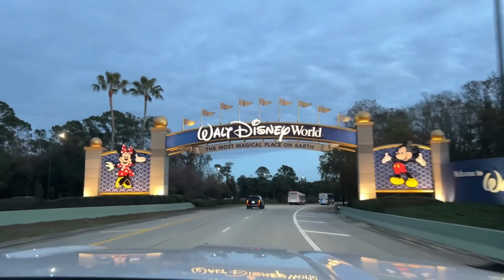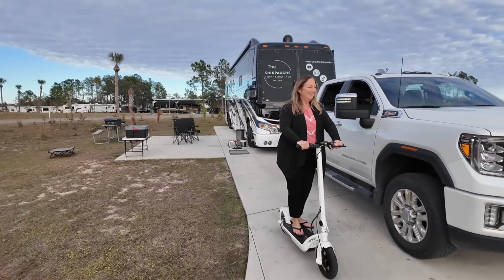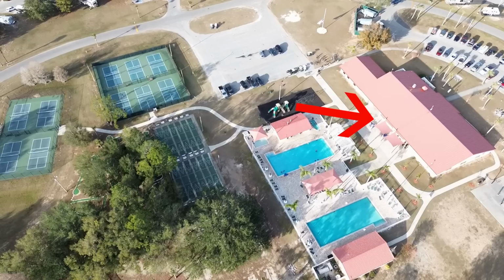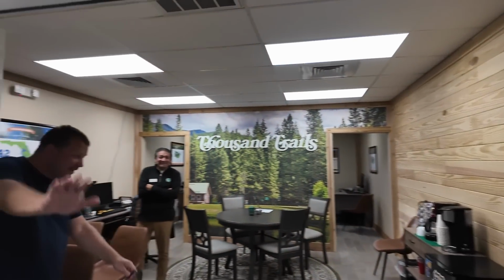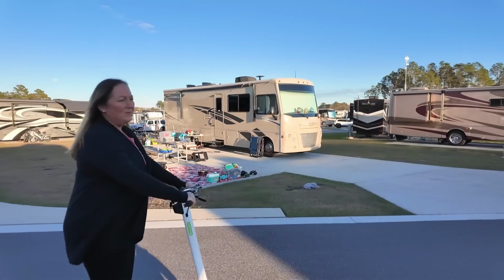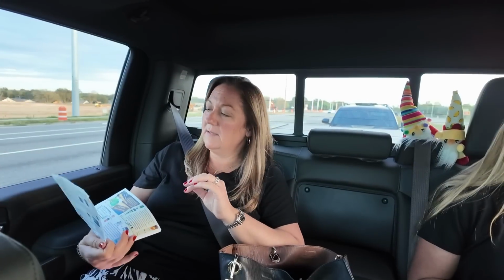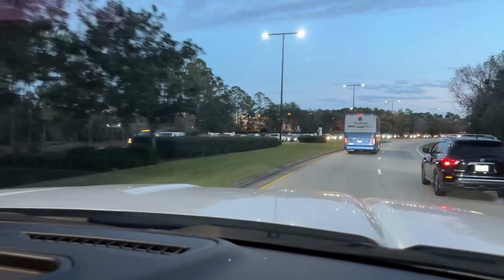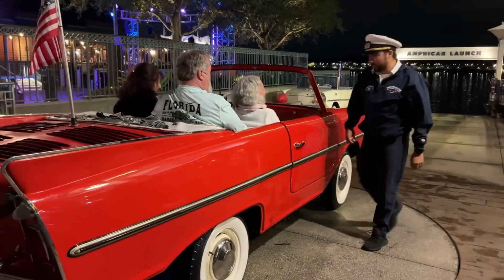Camping Near DISNEY for $3/Night in Our Luxury Motorhome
It's no secrete that visiting Disney can cost a fortune. But what if you could camp for as little as $3/night, less than 30 minutes from the gates? Impossible you may say, but no. Today we share the secret of how we discovered a campground so close and so cheap near Disney.

The Legal Stuff 👇
Jason Shinpaugh, Realtor
Powered by eXp Realty

Linda NMLS 292854    Edge NMLS 891464    Todd Albrecht NMLS 1161827
LICENSED IN 47 STATES - POWERED BY EDGE HOME FINANCE CORPORATION
EQUAL HOUSING LENDER - EQUAL HOUSING OPPORTUNITY